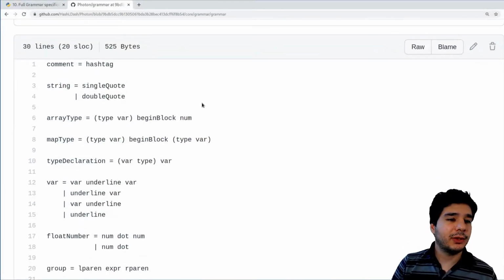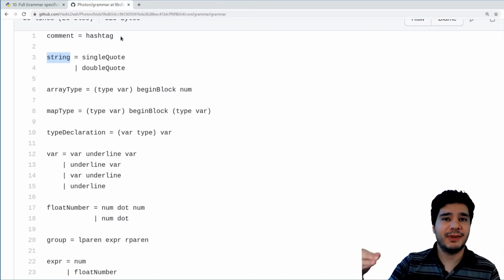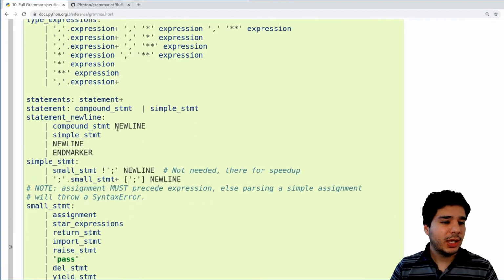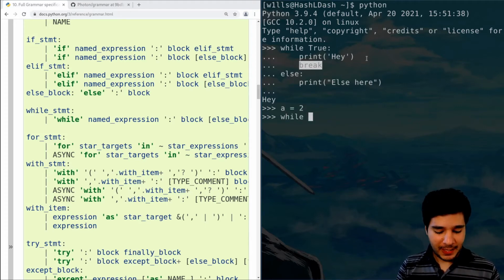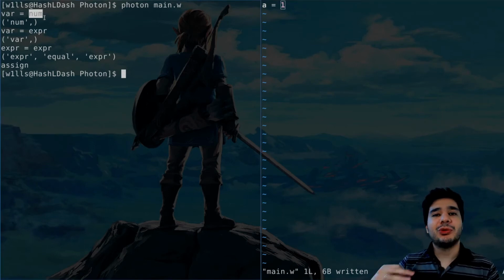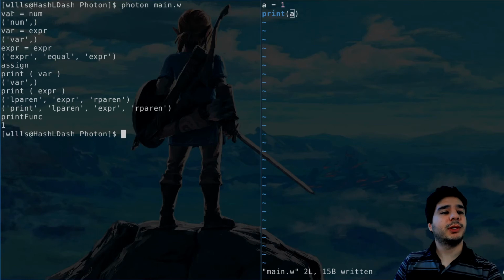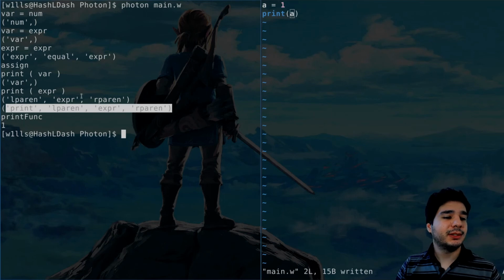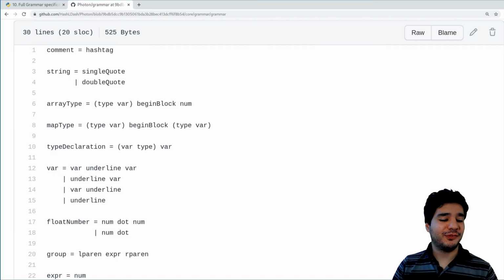The Grammar of Programming Languages | Photon Devlog 2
Let's talk about programming language grammar. This is what defines the language itself, what it looks like. Today we will see how a grammar is used to convert a programming language to a machine code (a part of the process). Then we will see examples of the Python grammar, exploring its features and see the photon lexer/parser in action!